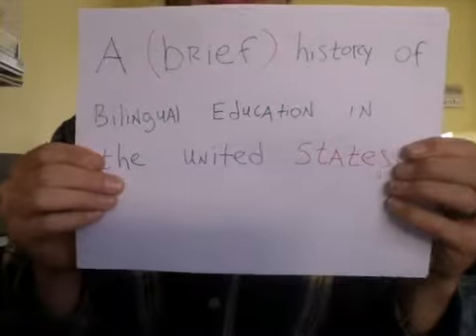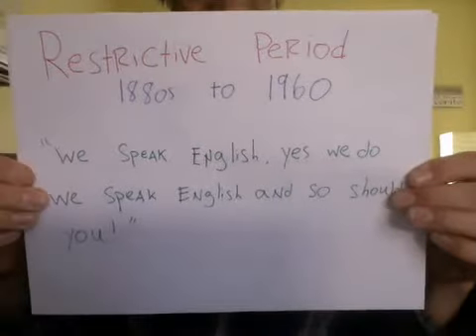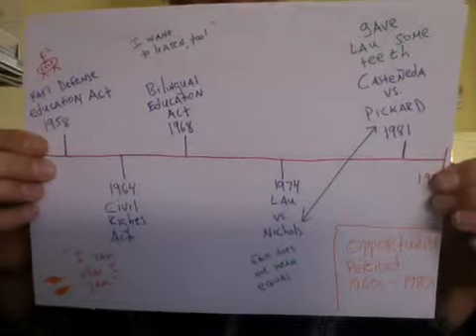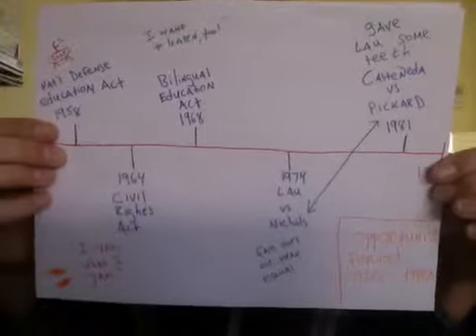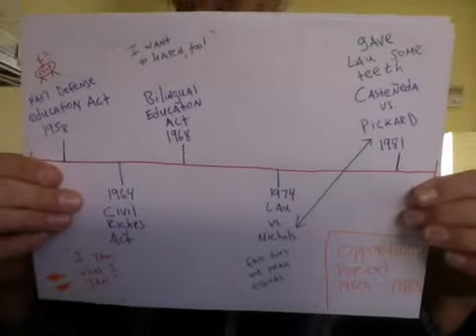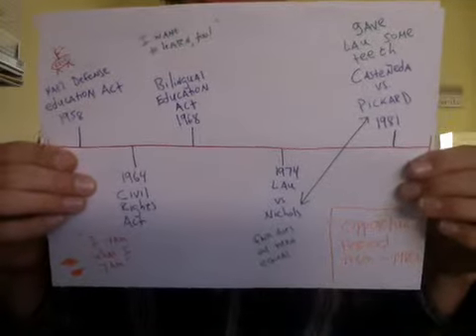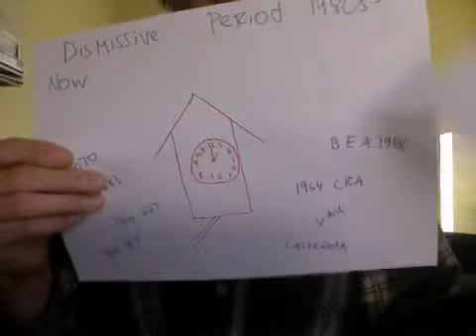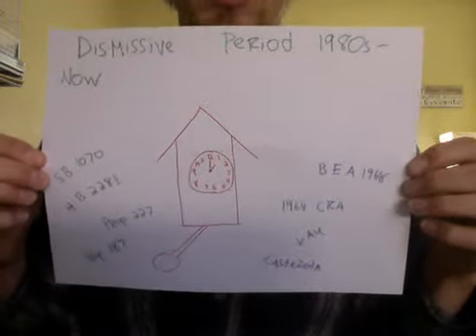Webcam video from July 14, 2015 05:02 PM (UTC)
A quick overview of bilingual education history in the U.S.